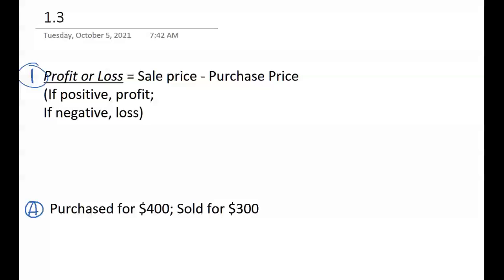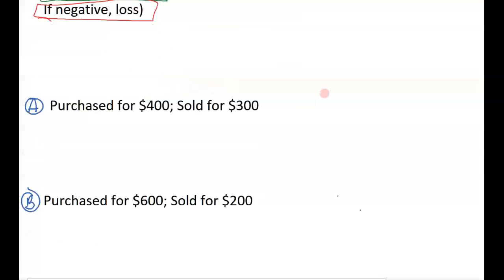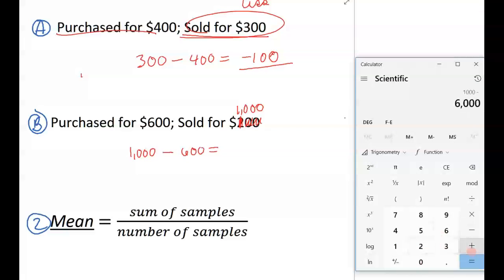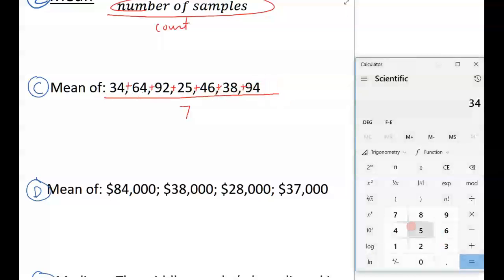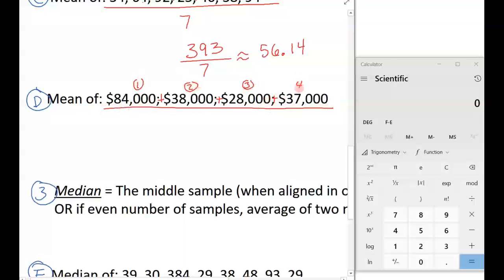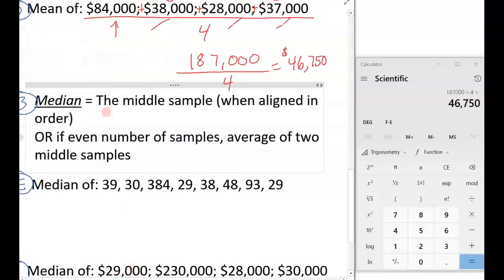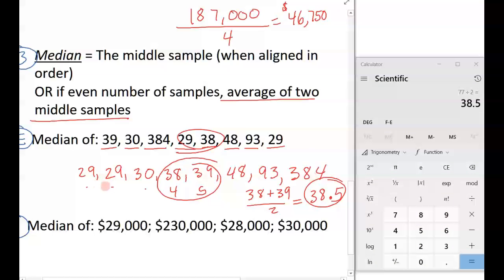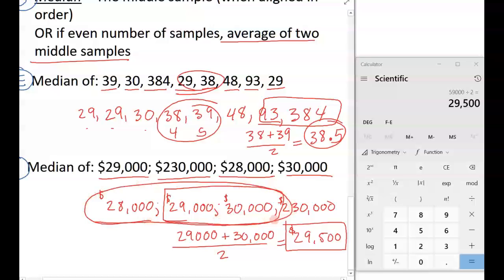Consumer Math 1.3.M